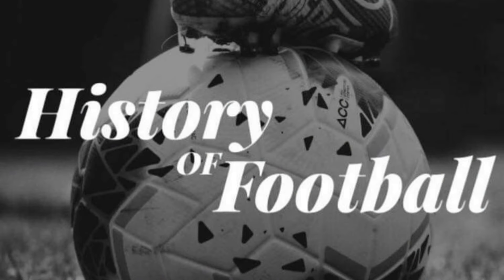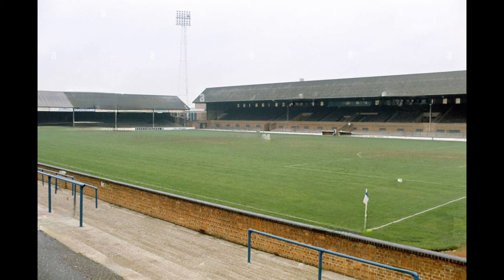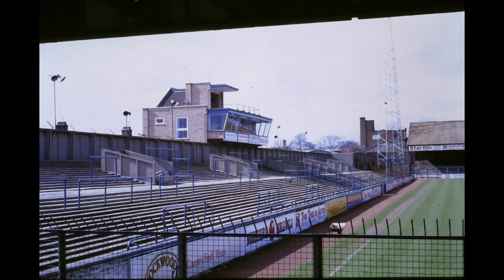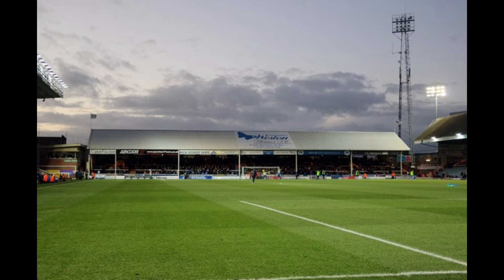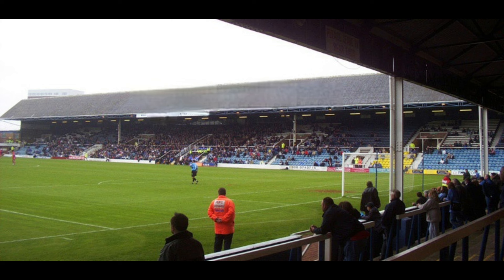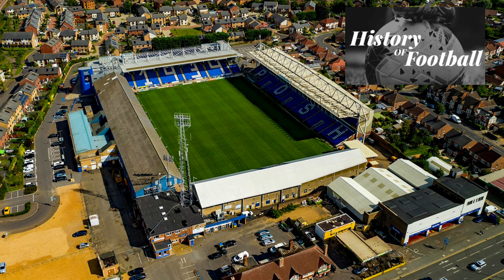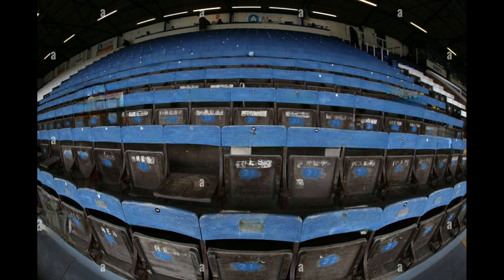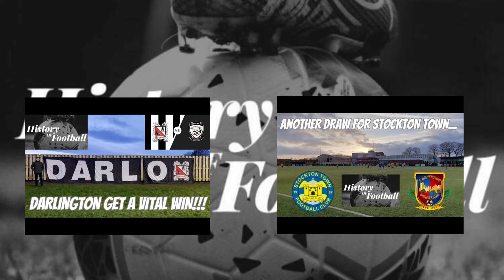Weston Homes Stadium | League One Stadiums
The stadium is in Fletton, south of the River Nene. It is currently used mostly for football matches and is the home ground of Peterborough United. The stadium holds 12,965 and was built in 1913. Today I talk about the history of this ground and what it is like today.